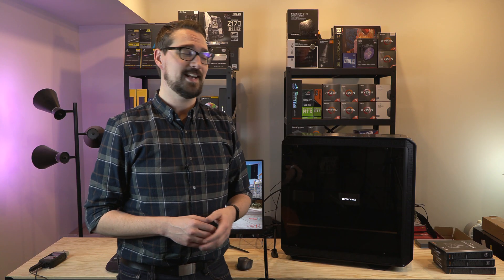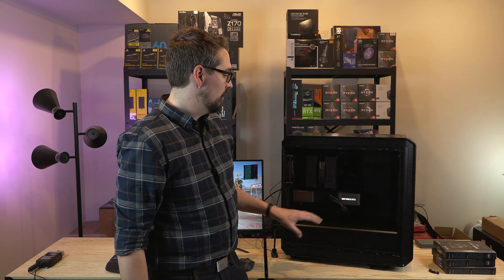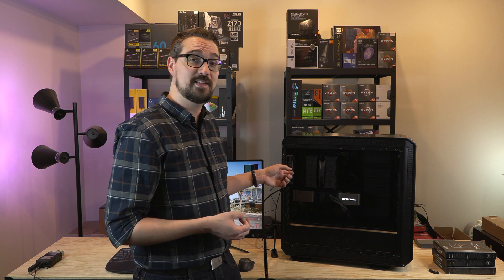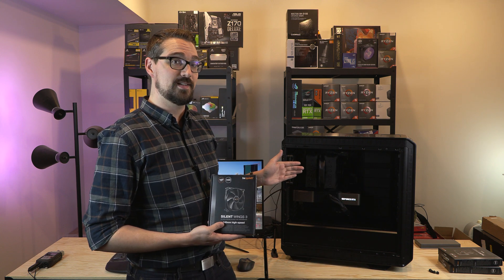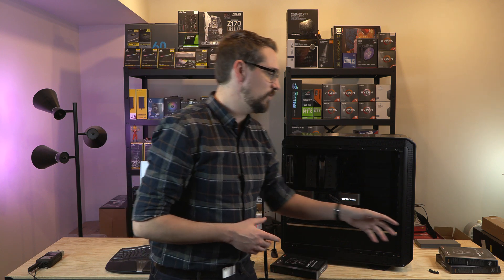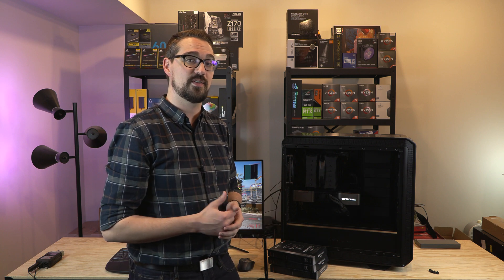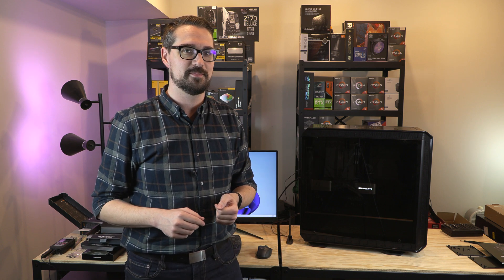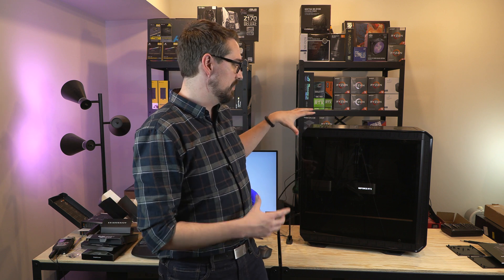Is adding more cooling fans worth it?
Cooling your computer can become an obsession! Today we ask if adding fans to your PC is really worth it. What kind of gains are we talking about, if
any?

We are adding three Be Quiet! Silent Wings 3 fans, one 1600RPM and two 1000RPM to try to balance out the airflow and optimize the temperatures inside the case.

We build cool computers for cool people.